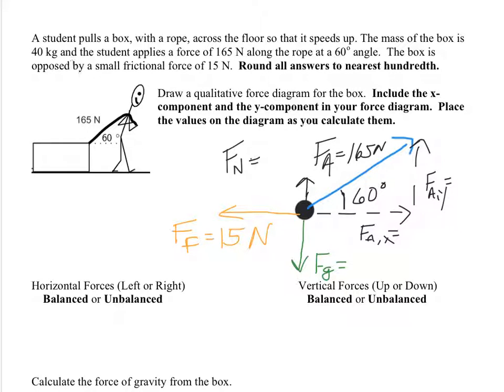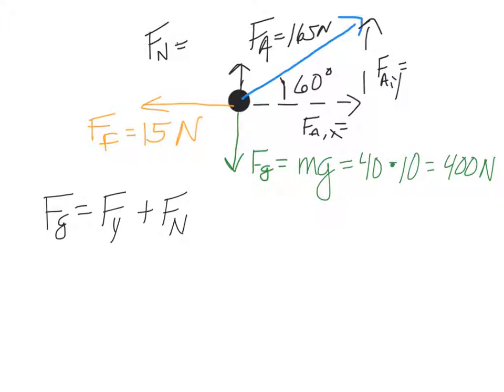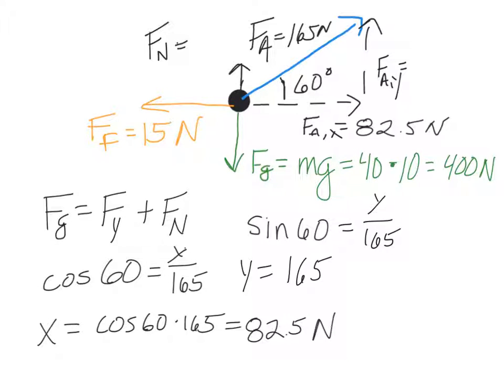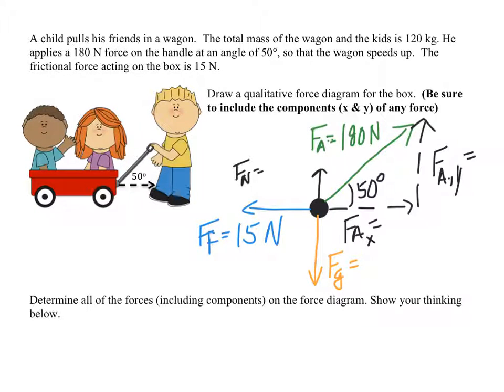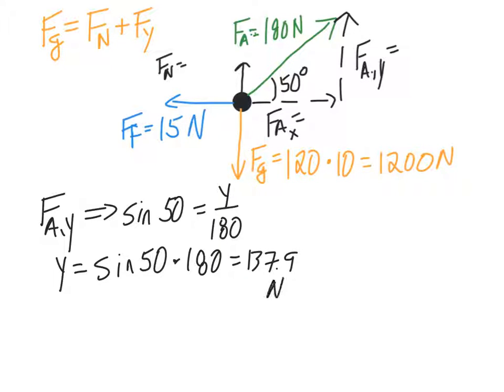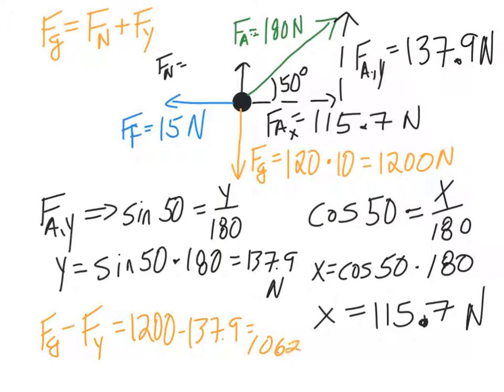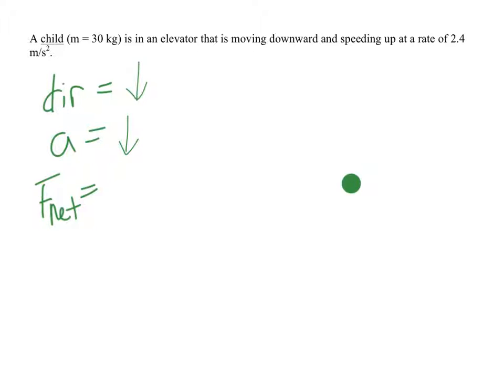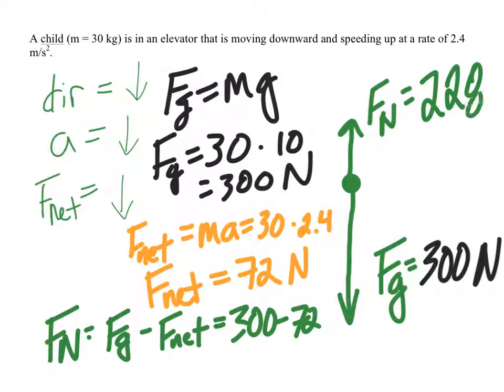Quantitative Force Problems